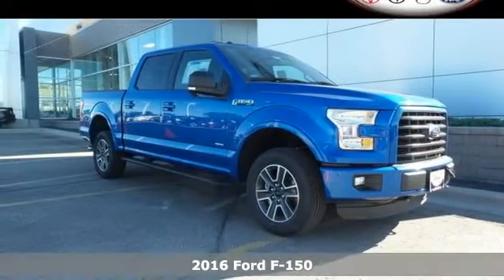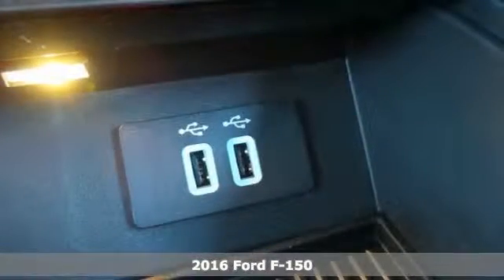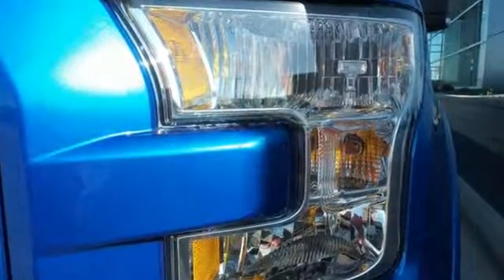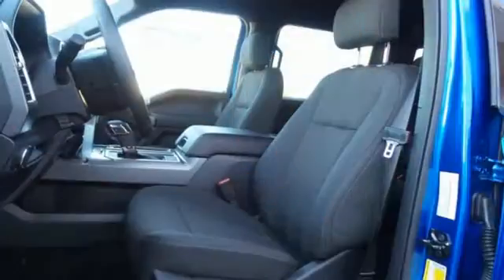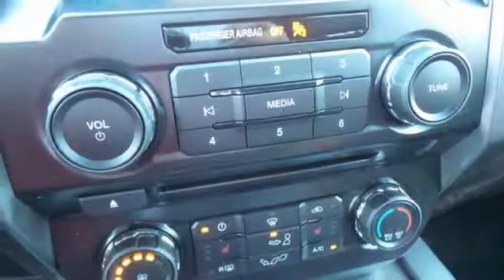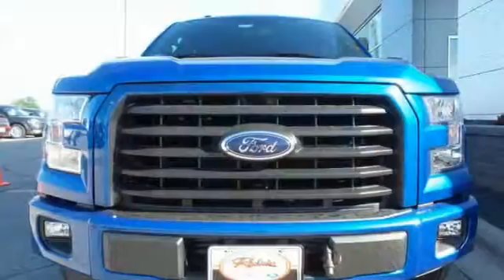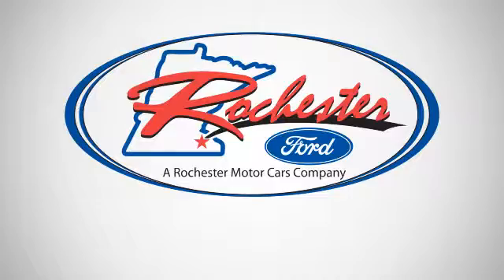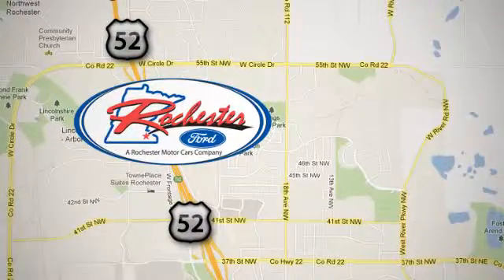New 2016 Ford F-150 Rochester MN Winona, MN F168324 - SOLD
Year: 2016
Make: Ford
Model: F-150
Engine: EcoBoost 3.5L V6 GTDi DOHC 24V Twin Turbocharged
Transmission: 6-Speed Automatic Electronic
Color: Blue
Interior: Black Sport
Stock #: F168324
VIN: 1FTEW1EG4GKE74130

Address:
4900 Hwy 52 North